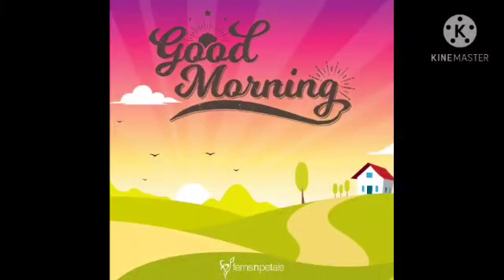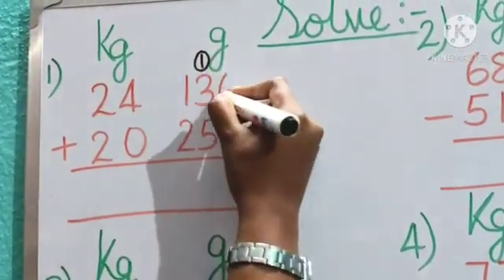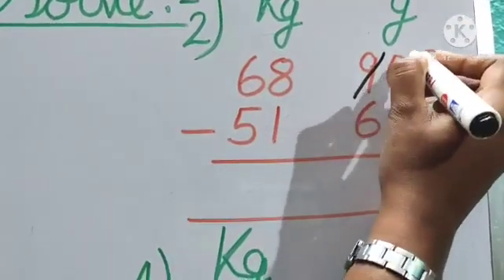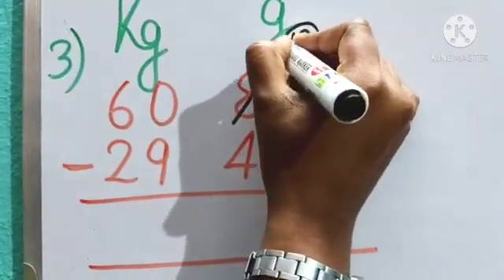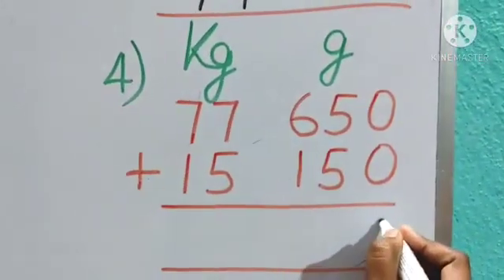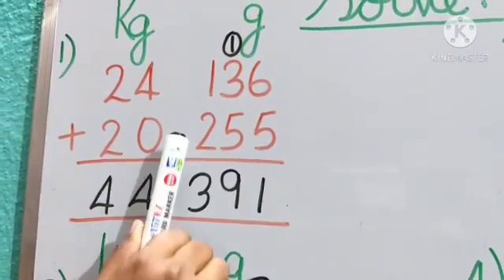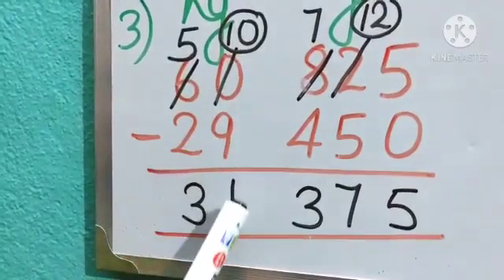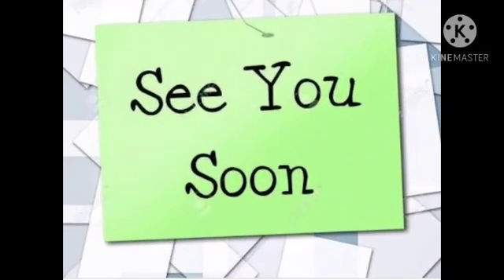How much can you carry,Ch-3#Maths Magic, NCERT# CBSE# Addition and subtraction on Weight#explanation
How much can you carry,Ch-3#Maths Magic, NCERT# CBSE# Addition and subtraction based on Weight#explanation